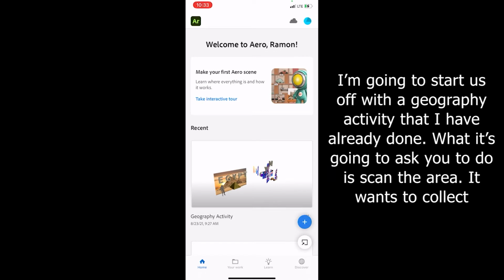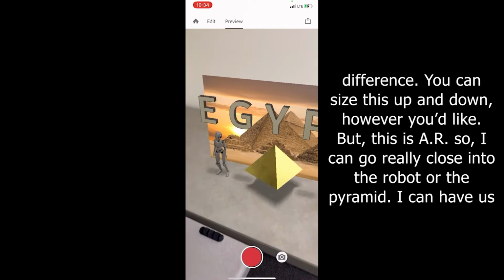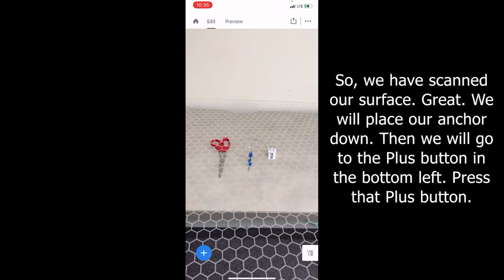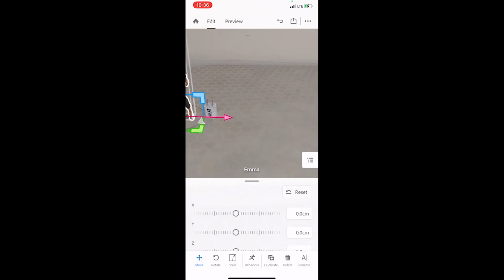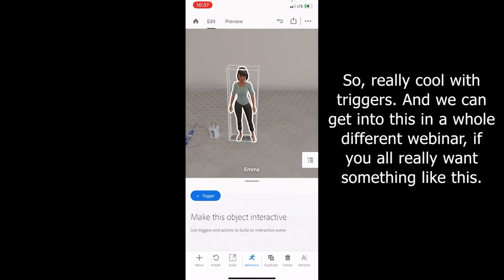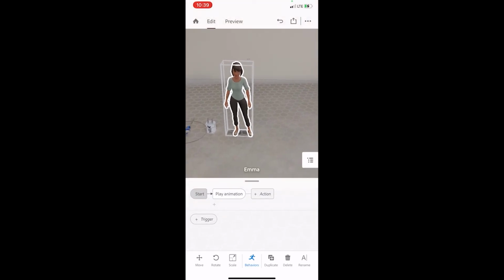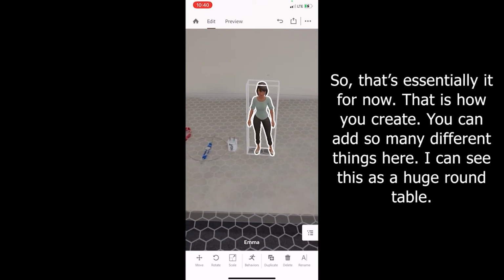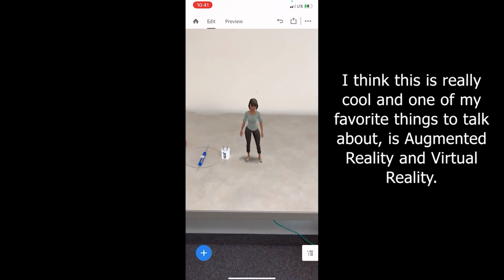Episode 7 of NEAT's 2 Minute Tuesdays - Using Adobe Aero in the Classroom [CC]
Ramón Hernández, NEAT AT Specialist, introduces an Augmented Reality tool, Adobe Aero. It is his hope that teachers will be able to use this tool sometime soon or in the future.

Please enable Closed Captioning [CC] on YouTube for the intro of the video. There will be permanently closed captioning in the tutorial section.

Check out my Twitter, @NEATWithRamon, where I post about Assistive Technology, Educational Technology, and how VR/AR could potentially be an AT tool.

Also, check out my colleagues' Twitters below for more on Assistive Technology, AAC, and Smart Technology:

Elena Fader – Director of Assistive Technology Services at NEAT & Speech Language Pathologist

Adam Kosakowski – Assistive Technology Specialist (Specializes in Gaming and Digital Accessibility)

Jamie Martin - Assistive Technology Specialist (Specializes in Learning Disabilities and Dyslexia)